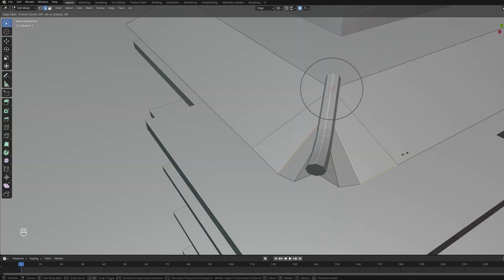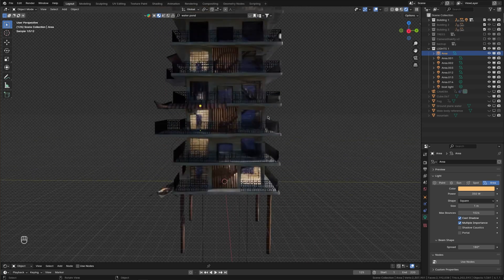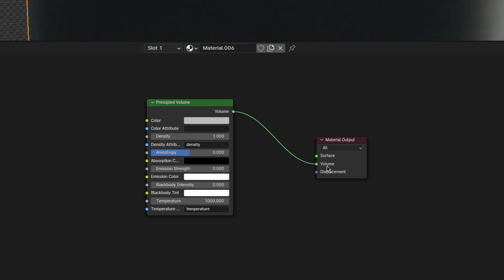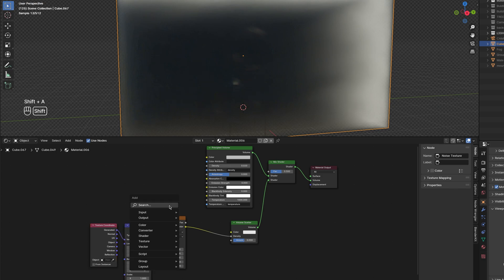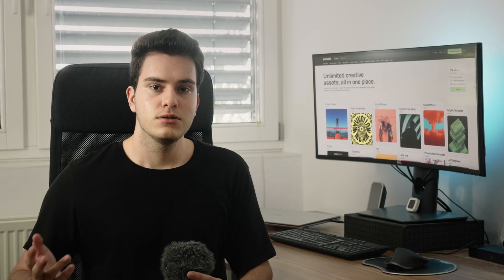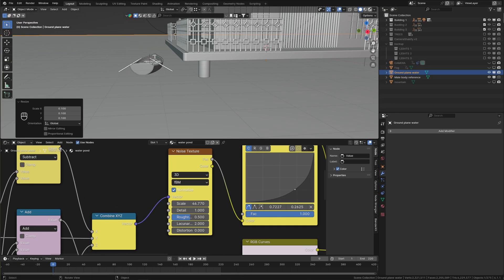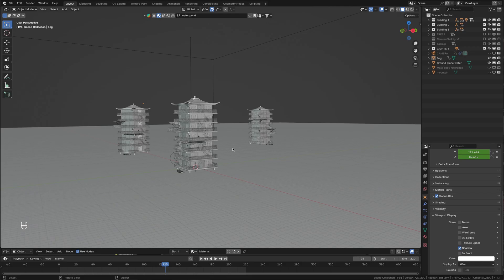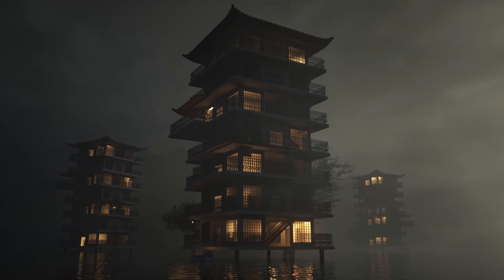How To Create 3D CINEMATIC SCENE in Blender - Fast & Easy (Tutorial)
In this tutorial, I will show you how to create cinematic-looking scene in Blender. Learn step-by-step how to set up and render foggy environment fast and easily.

0:00 - Intro
0:41 - Lighting
1:27 - Adding Fog
3:40 - Adding Water
4:18 - Camera, rendering & final touches
5:09 - Outro